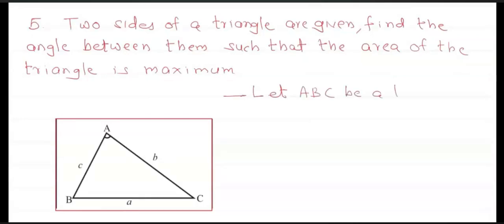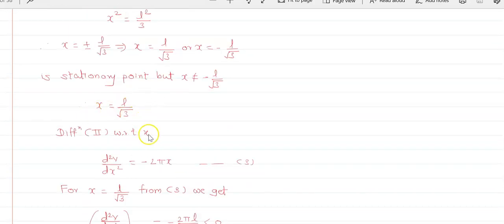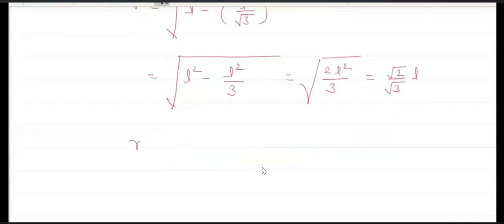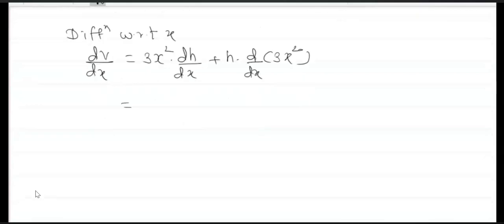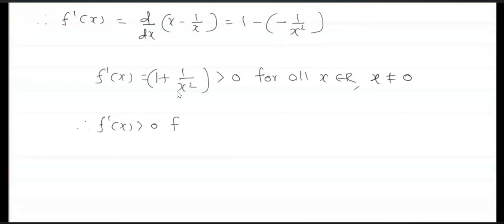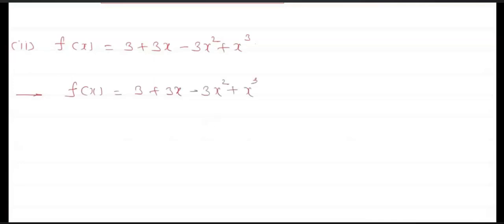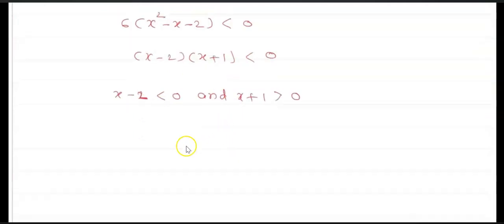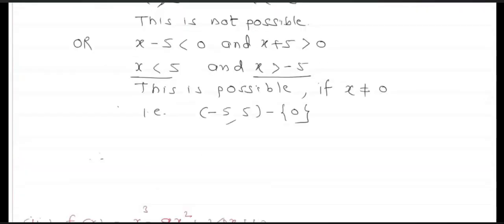New Syllabus |Std 12th |Maths-2|Applications of Derivatives| Ex- 2.4(B)|Maharashtra State Board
I am uploading the video of Mathematics-2 about the Second Chapter-Applications of Derivatives
Exercise- 2.4(B)